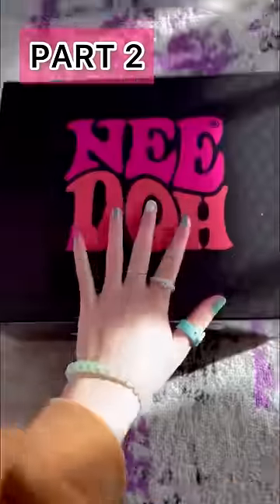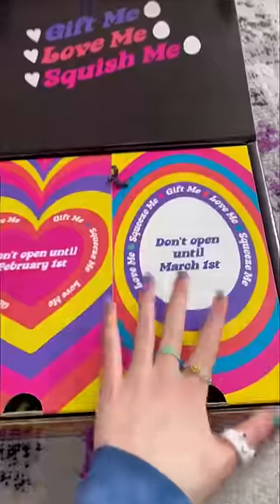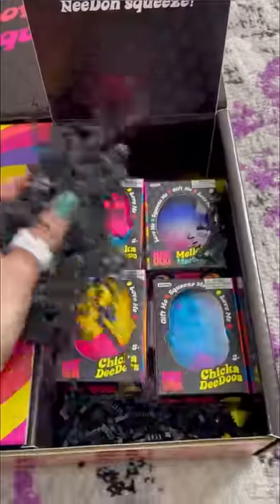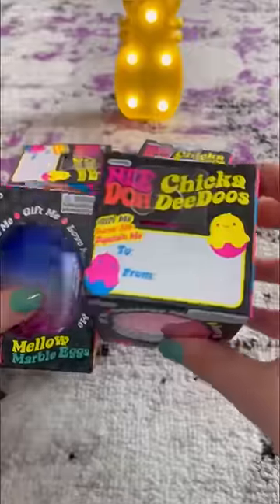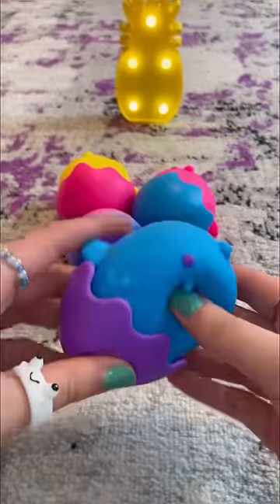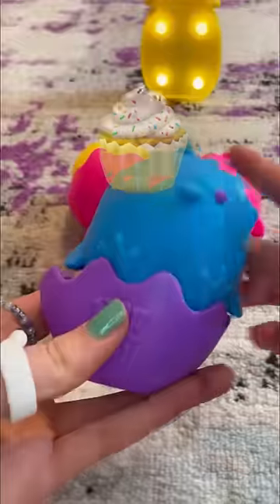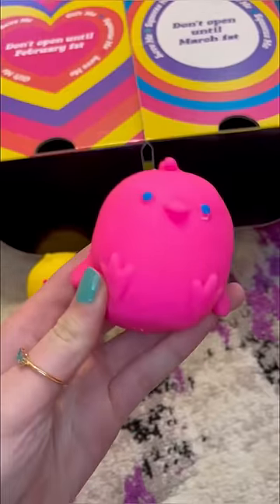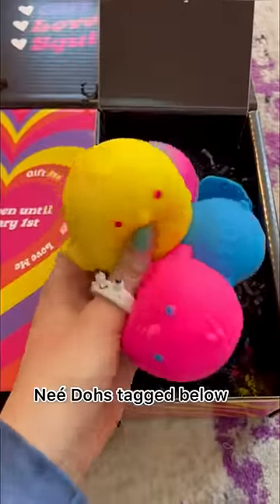OPENING DAY 2 OF NEE DOH MYSTERY FIDGET BOX! 😱🐣 *UNIQUE Fidgets*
In this fidget shorts, I open new hidden mystery fidget toys that were sent to me in a mystery box. This is a new hidden fidget that you can go fidget shopping for at five below & fidget stores like learning express. Comment if you want to buy fidget toys like these. This is a fidget review shorts and a fidgets haul video. I do a mystery fidget box fidget haul of rare egg nee doh stress balls & that is a super weird fidget and is unique and is a fidget that looks like animals and lunch fidget toys. These squishies make fidget asmr and satisfying bubble fidget pop noises.

This video is targeted towards a general audience as it contains a complicated vocabulary.